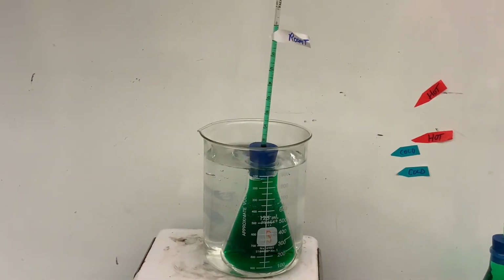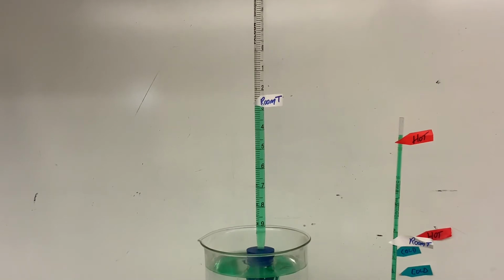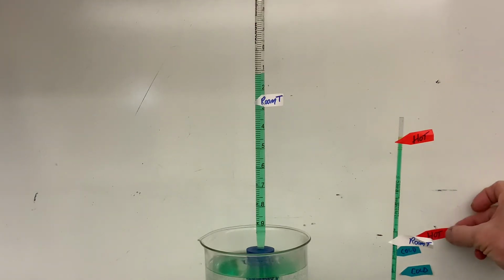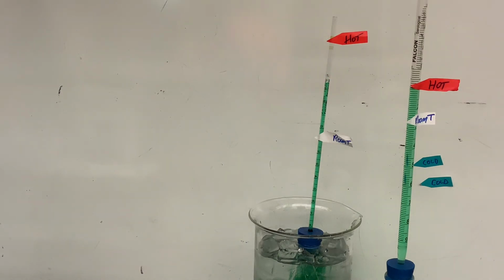LabB2EffectOfTempOnWater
Honors Chemistry Unit B